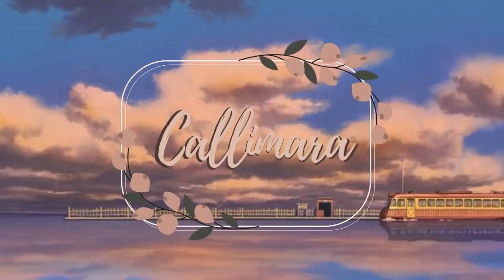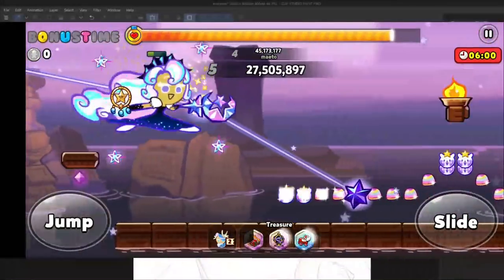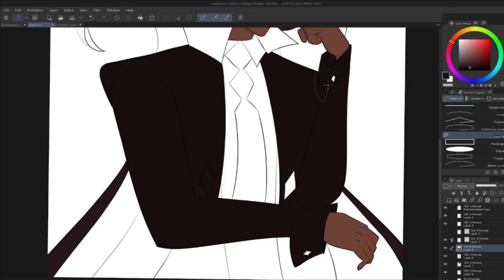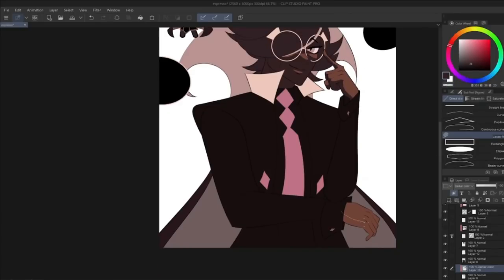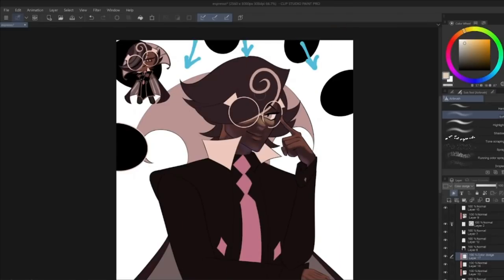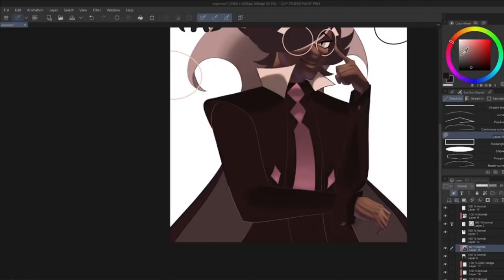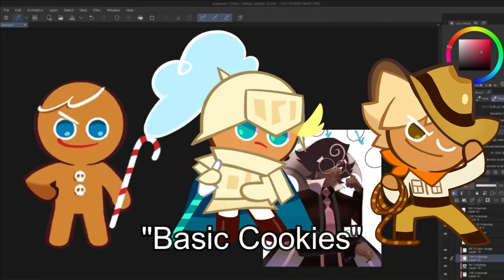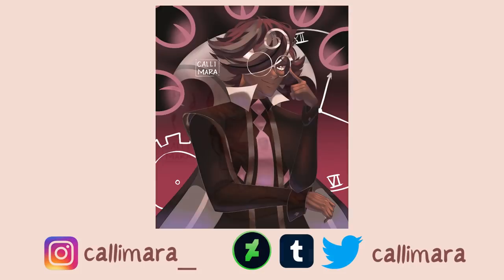A Cookie Run Deep Dive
Let me know if you want more videos like this!

00:00 Intro
02:10 What is Cookie Run?
08:12 The Gameplay
20:53: The Lore
28:53 The GingerBrave Paradox
39:54 Cookie Run Drama
59:42 End Result + Outro

【 Ｗｅｂｃｏｍｉｃ】

【Ｓｏｃｉａｌ　Ｍｅｄｉａ】

【Ｃｒｅｄｉｔｓ】